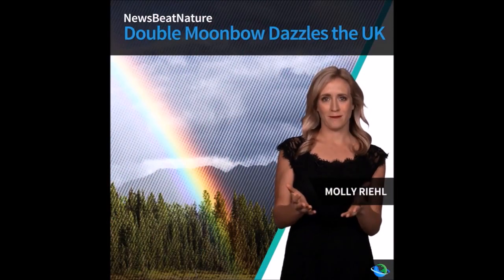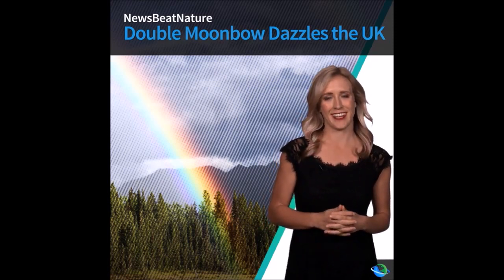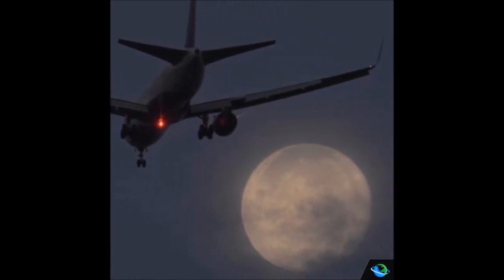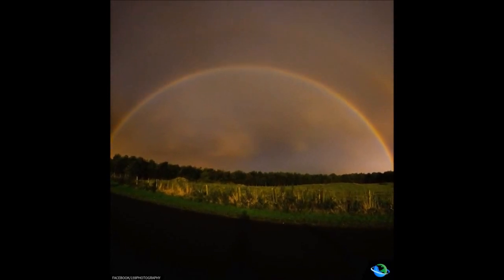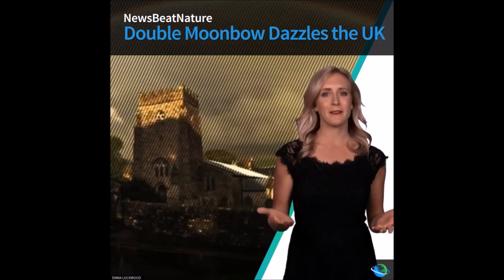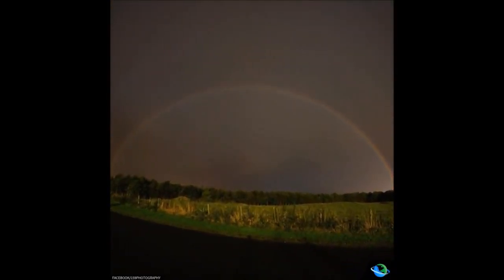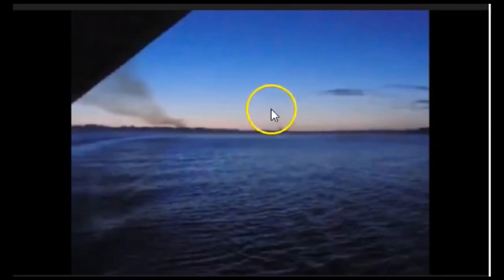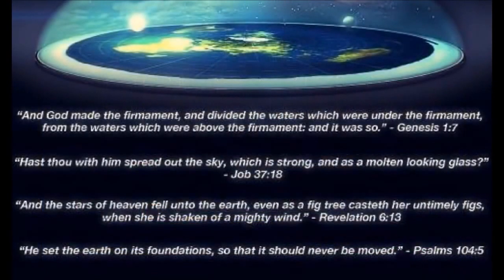FERC - Flat Earth Moonbow And Rainbow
Am still undecided about this particular proof that came to my attention. Are rainbows reflecting a flat earth dome firmament? Never mind the scientific explanations. If you have been paying attention to the flat earth, you know that science is basically a religious cult. And they are no longer to be trusted with explaining the world to us. Let me know what YOU think of this issue. Like I said.. I am undecided at the moment.
A rainbow is a meteorological phenomenon that is caused by reflection, refraction and dispersion of light in water droplets resulting in a spectrum of light appearing in the sky. It takes the form of a multicoloured arc. Rainbows caused by sunlight always appear in the section of sky directly opposite the sun.
Rainbows can be full circles. However, the average observer sees only an arc formed by illuminated droplets above the ground, and centred on a line from the sun to the observer's eye.
In a primary rainbow, the arc shows red on the outer part and violet on the inner side. This rainbow is caused by light being refracted when entering a droplet of water, then reflected inside on the back of the droplet and refracted again when leaving it.
In a double rainbow, a second arc is seen outside the primary arc, and has the order of its colours reversed, with red on the inner side of the arc.
Moonbows or lunar rainbows are rare natural atmospheric phenomena that occur when the Moon's light is reflected and refracted off water droplets in the air.
Victoria Falls is one of only two places in the world where it possible to reliably see a moonbow. Moonbows are also known as a lunar rainbow, white rainbow, lunar bow, or space rainbow.New Sun Prism Theory works on a flat earth and proves the sun is a lot closer to earth than we're told. Rainbows, Sun Holos, Sun Dogs, bend curve explained, tested and experimented on. Sun and Moon have their own light and they are between the Firmament and the land where we are now. why is Sky Blue like Sea? Firmament with water also Sea with the same water and the Sun in the Middle that's why it's Blue above and below.